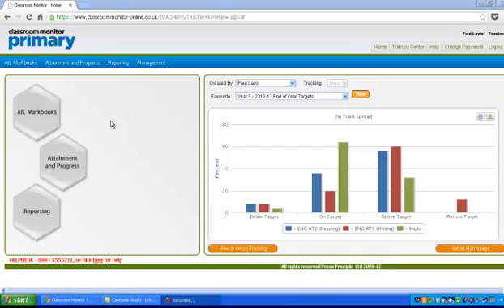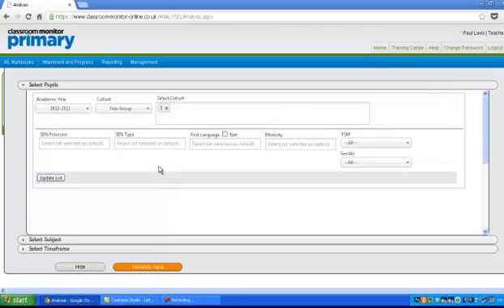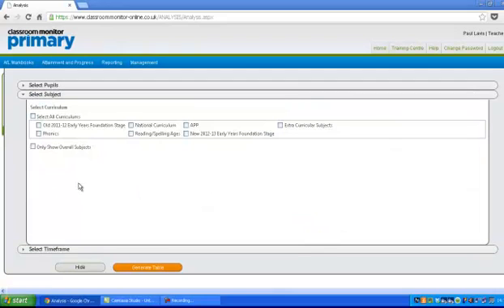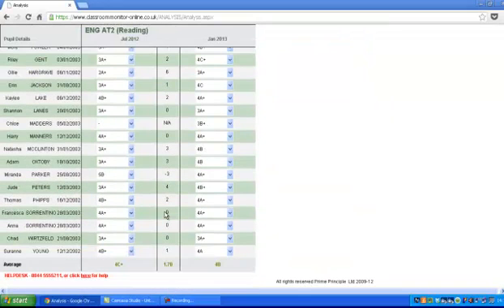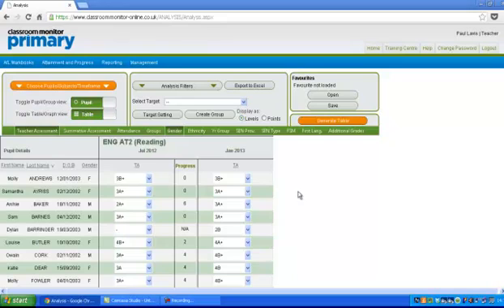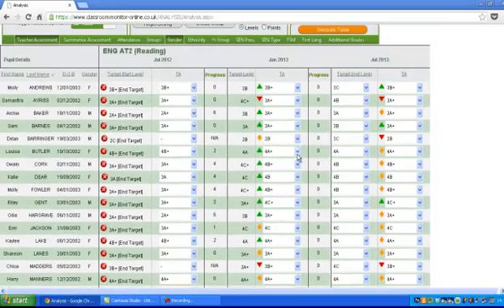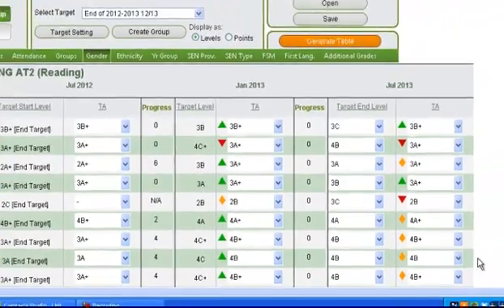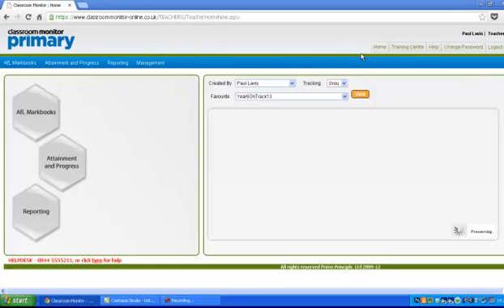Classroom Monitor - Tracking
How to use the pupil tracking.